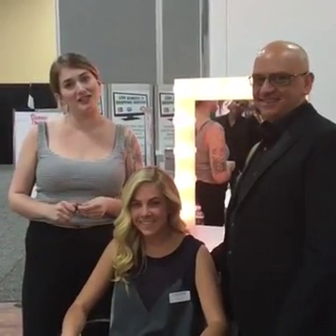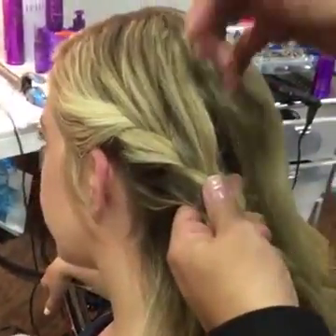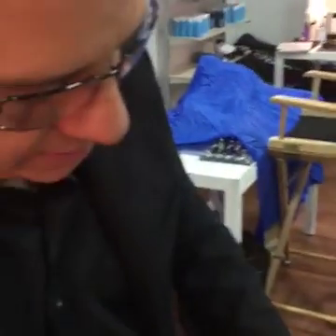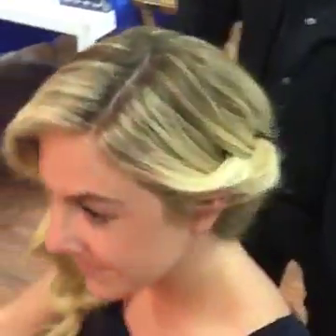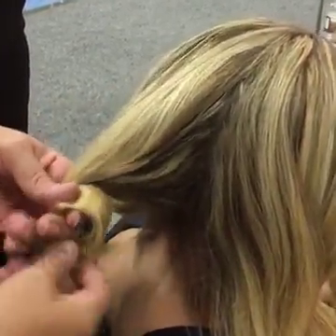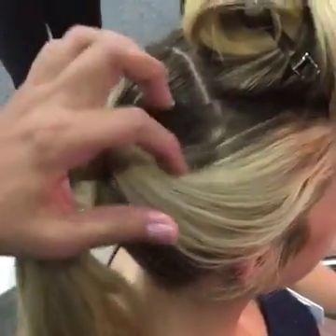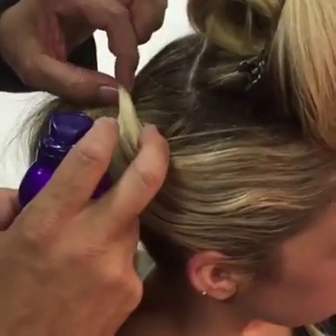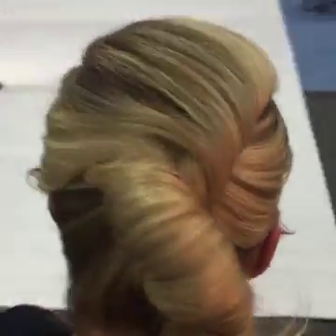Three Fun Hairstyles For Hot Summer Days● Good Housekeeping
Good Housekeeping magazine is devoted to helping readers save time, money, and hassle — and live and inspired, happy life.